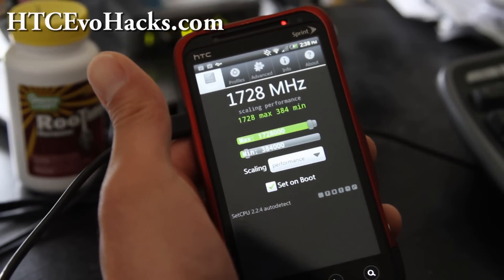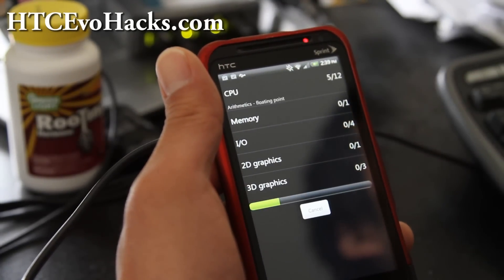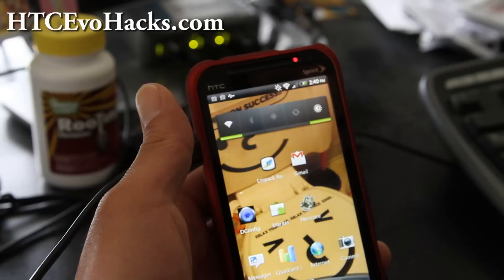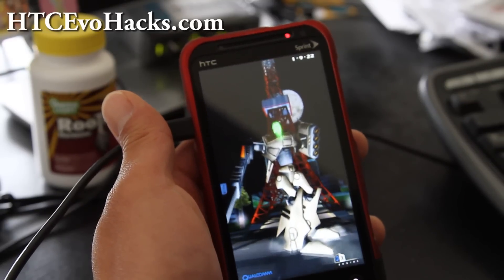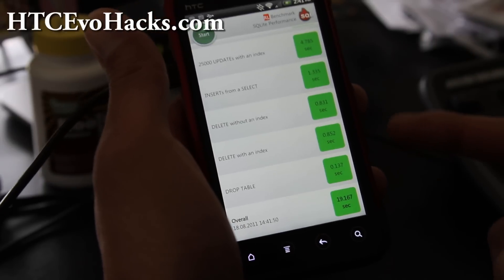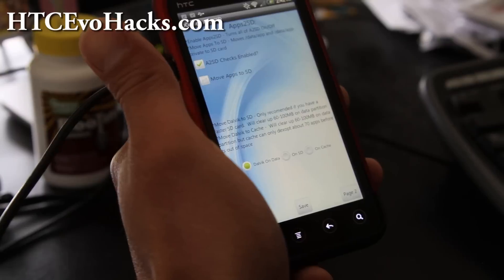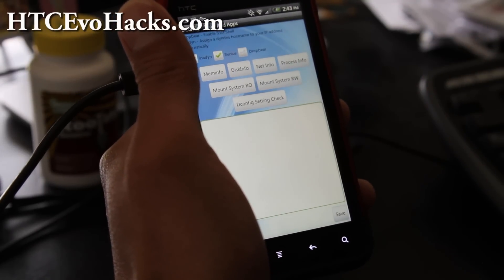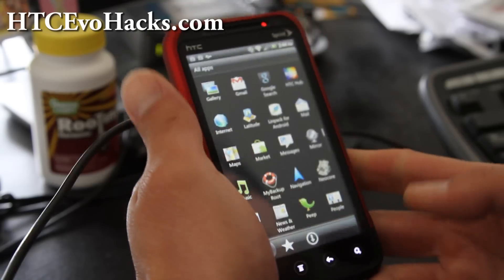Best HTC Evo 3D ROM - Synergy ROM Review! [3500+ Quadrant]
Synergy ROM is probably the best HTC Evo 3D ROM if you are looking for overall daily driver plus fastest speed, getting near 3500+ on Quadrant on my Evo 3D overclocked to 1.782Ghz.

LOVE THIS ROM!